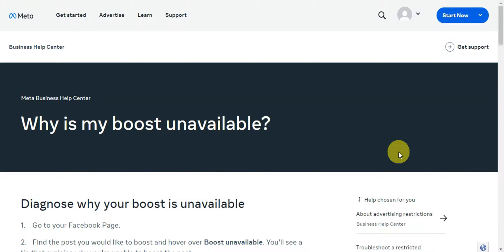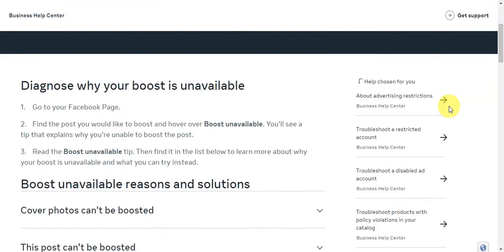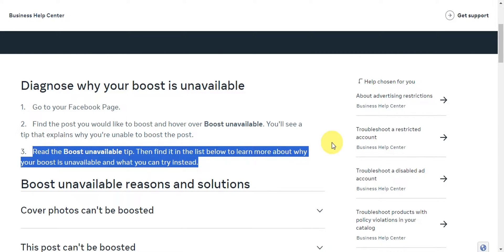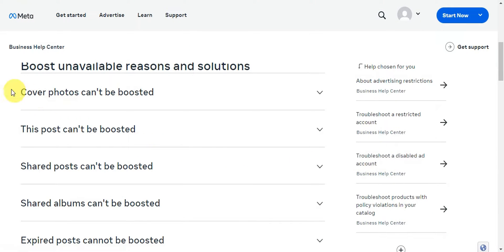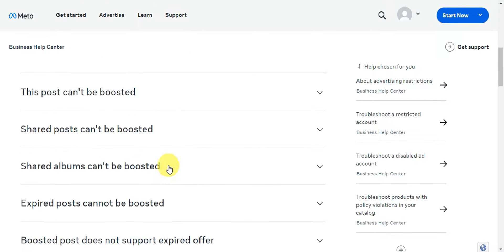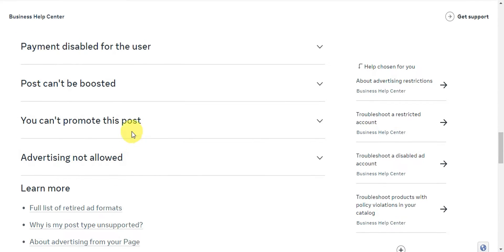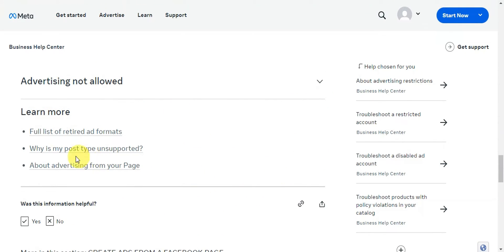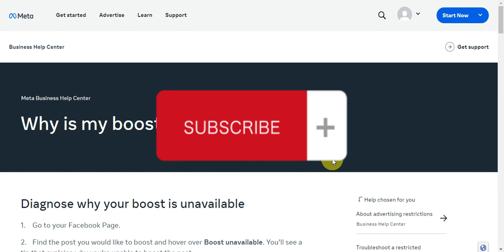How to Fix Facebook Marketplace Boost Listing Not Showing (Best Method)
How to Fix Facebook Marketplace Boost Listing Not Showing. In this video I'll show you How to Fix Boost Listing Not Showing on Facebook Marketplace.